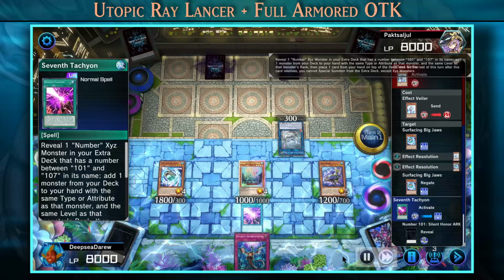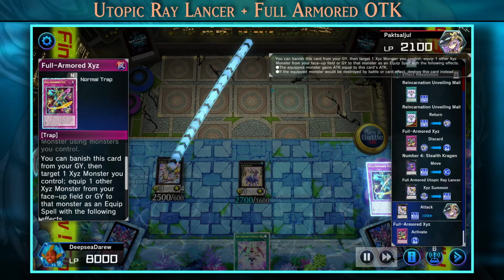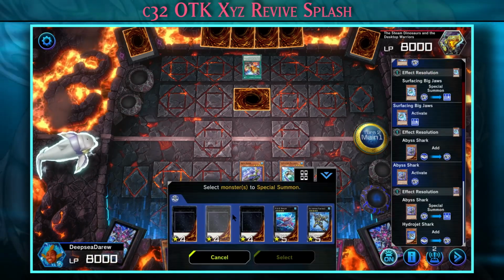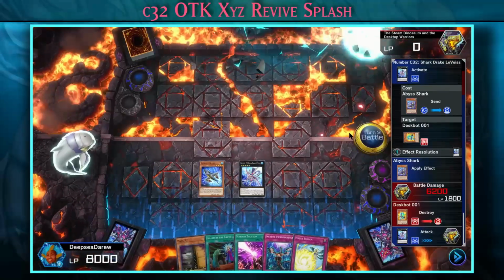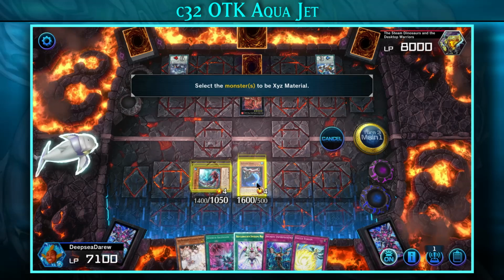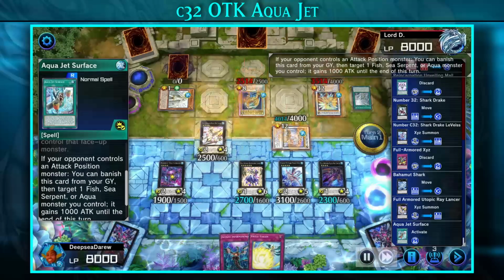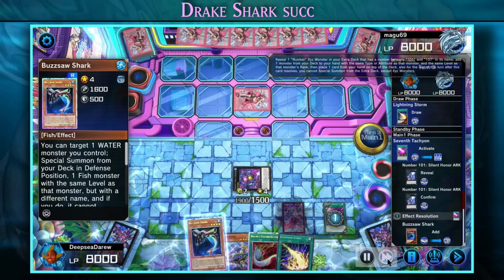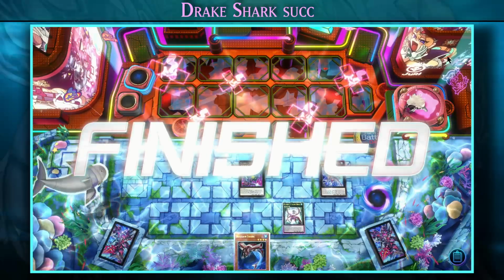Shark OTK Combos! (Part 2) One Turn Kills [Yu-Gi-Oh MasterDuel!]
00:00 Full Armored OTK
02:01 Xyz Splash Pt 1
03:26 Xyz Splash Pt 2
04:10 Aqua Jet Pt 1
05:25 Aqua Jet Pt 2
05:42 Double Damage
06:03 Drake Shark succ